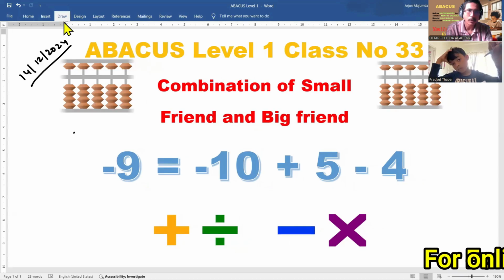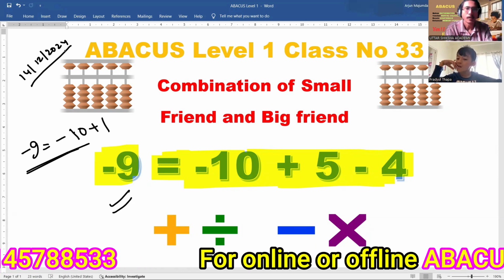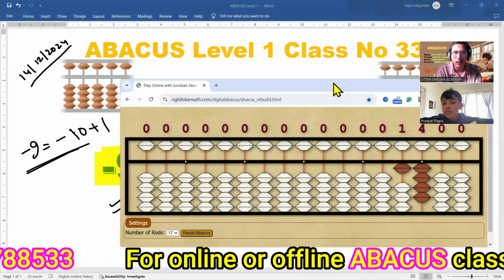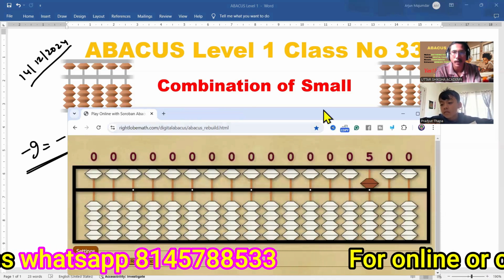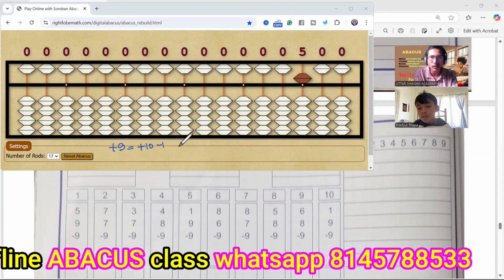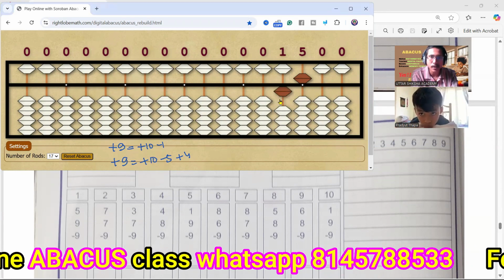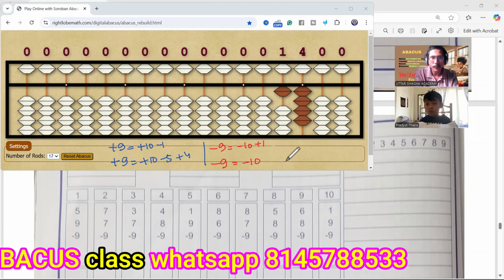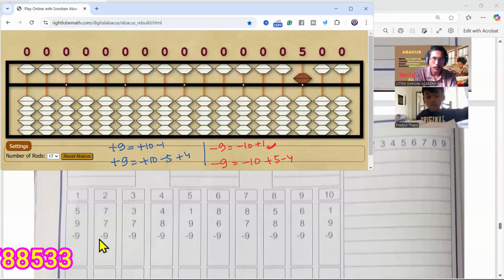🧮 How to Subtract 9 Using Abacus Technique | Fun & Easy for Kids! 🧮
In this video, we’ll show how to subtract 9 using an effective abacus technique that’s perfect for young learners. Using a combination of big friend and small friend along with the combination of positive component and negative component, subtraction becomes simple and fun!

This lesson is designed especially for abacus for kids, helping them build strong mental math skills step by step.

🧠 Key Highlights:
✔️ How to subtract 9 on the abacus
✔️ Big friend and small friend technique
✔️ Positive and negative component concept
✔️ Engaging abacus method for kids

📲 Ready to boost your child’s math skills?
Join our online or offline abacus class today!